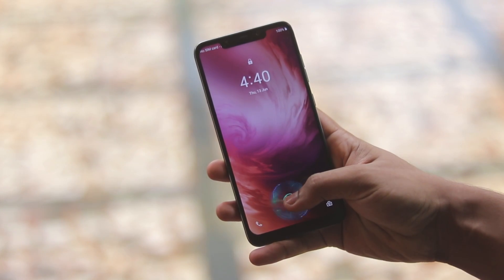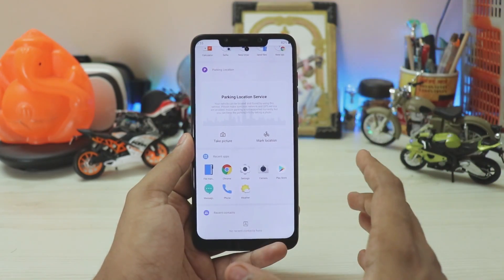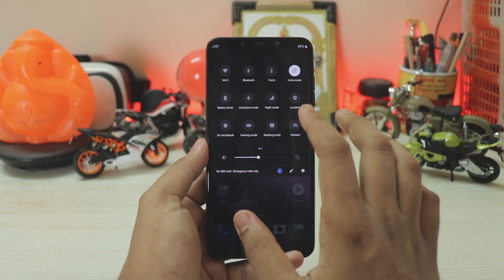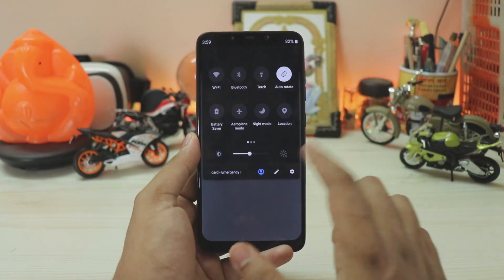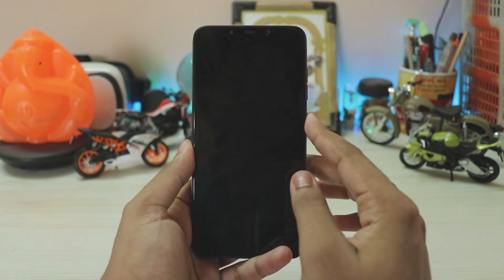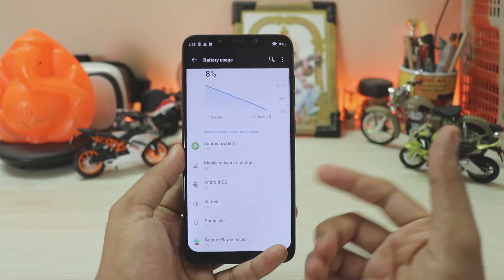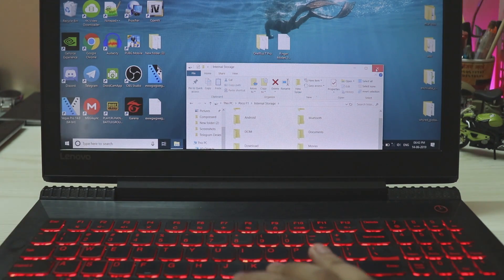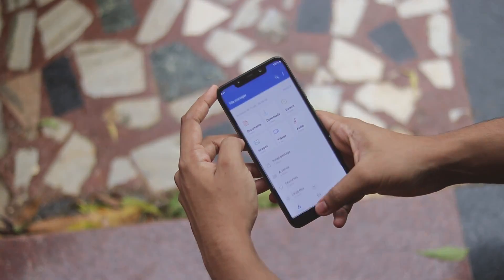OnePlus 7 Pro ROM on Poco F1 | Install & Review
Enjoy latest of Oxygen OS from OnePlus 7 Pro in your Poco F1.